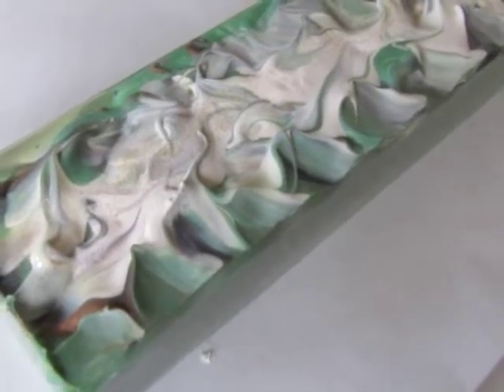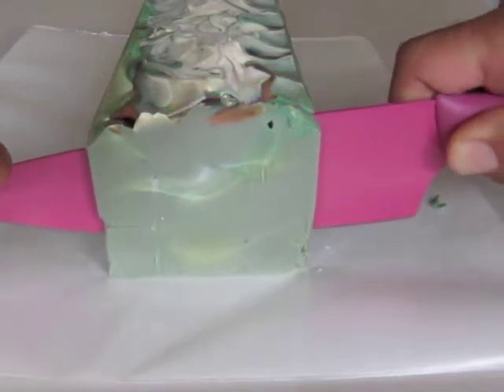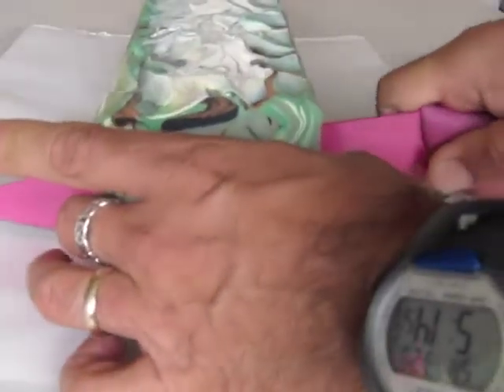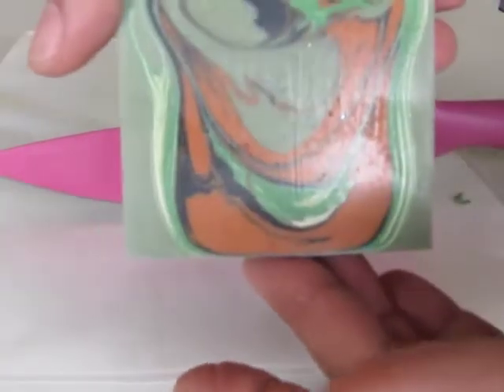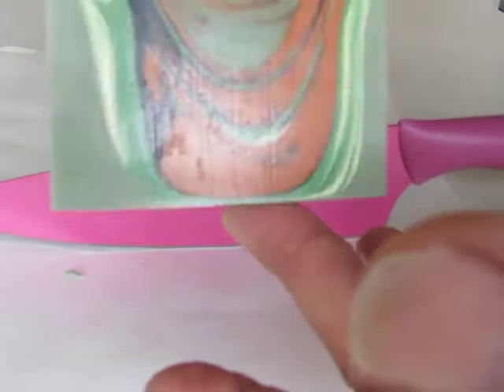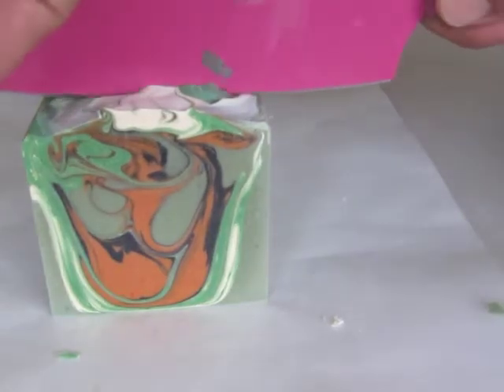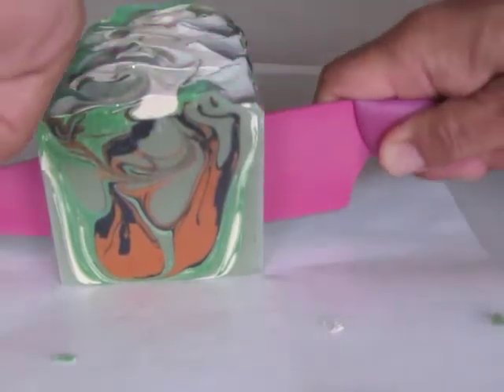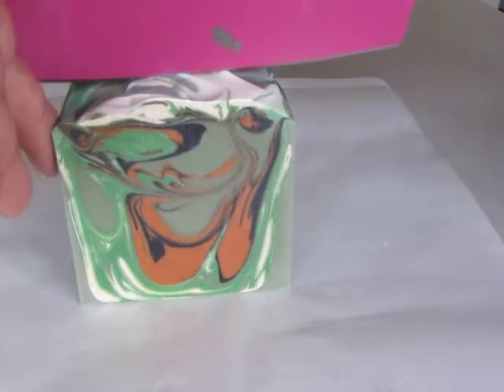Cutting Sierra Nevada Cold Process Soap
Each slice of swirls like this one turn out so varied. The colors are quite different for soaps that are made to appeal to men. This is the use of more earth colors, greens, terra-cotta reds, forest greens and black. See the making of video to see the in the pot swirls and spoon swirls that give this soap its interesting design.